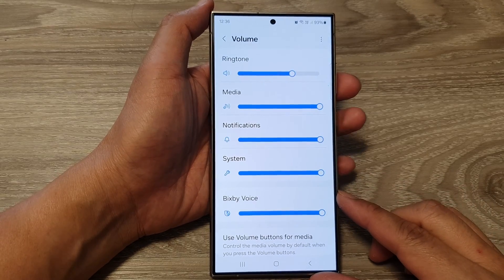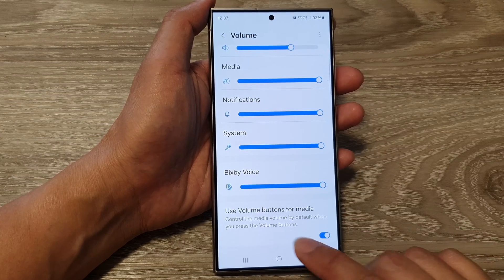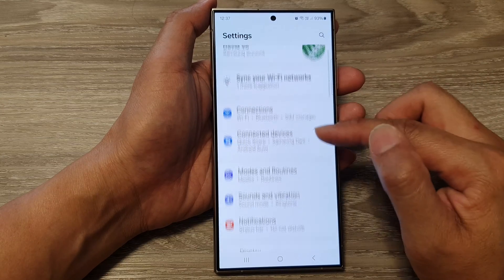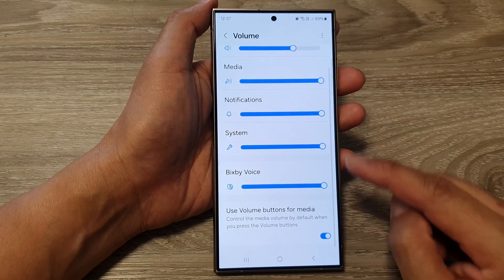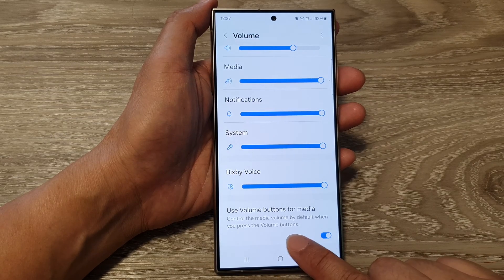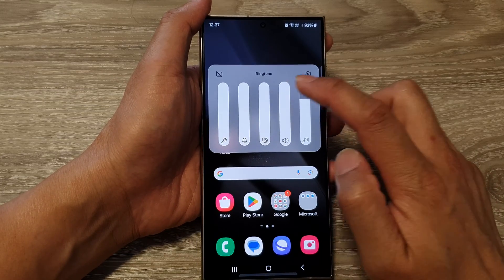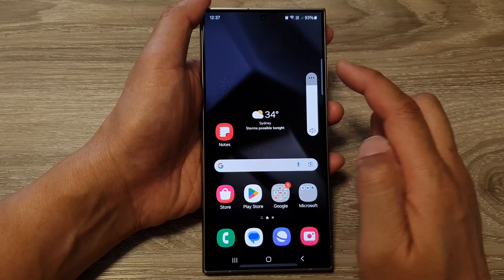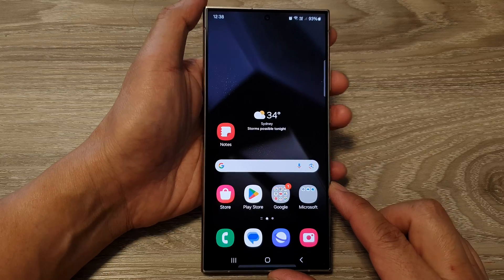Galaxy S24/S24+/Ultra: How to Turn On/Off Use Volume Buttons For Media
Unlock the full potential of your Samsung Galaxy S24, S24+, or Ultra with this comprehensive tutorial on how to effortlessly control media playback using your device's volume buttons. In this step-by-step guide, we'll walk you through the process of enabling and disabling the "Use Volume Buttons for Media" feature, providing you with a convenient and customizable way to manage your media experience.